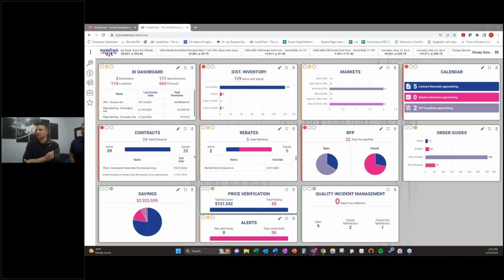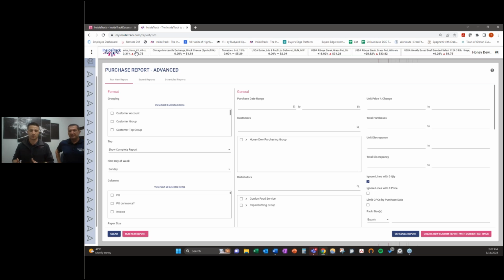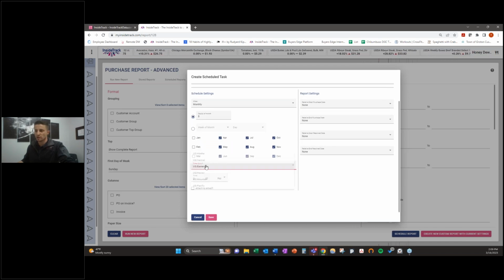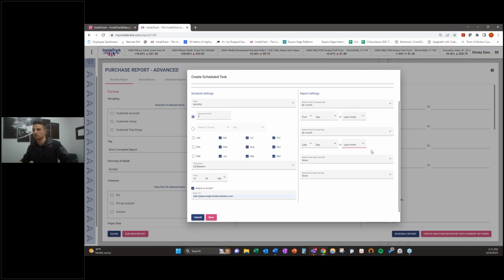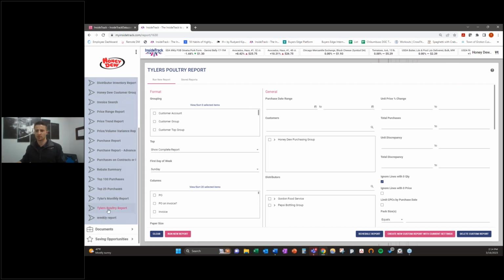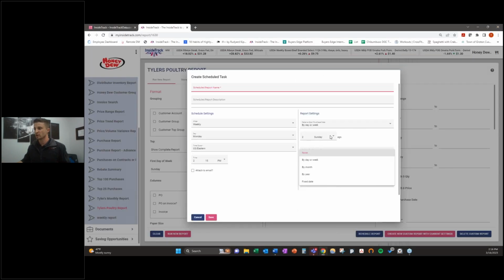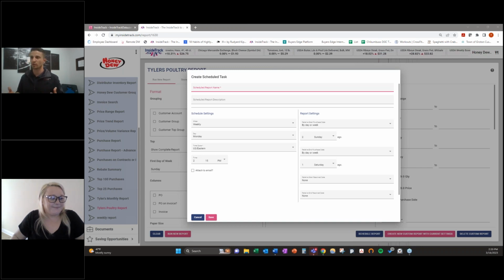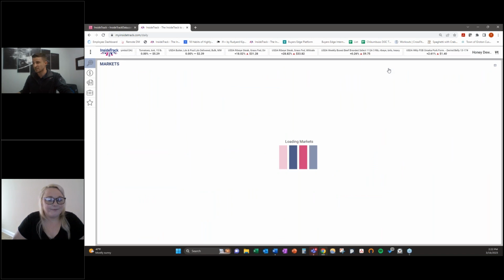InsideTrack MUG - Custom Scheduled Reports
Check out this interactive overview of the InsideTrack Custom Scheduled Reports. Learn how you can utilize the InsideTrack platform to automate and auto-schedule all your most insightful and important reports directly to your inbox!